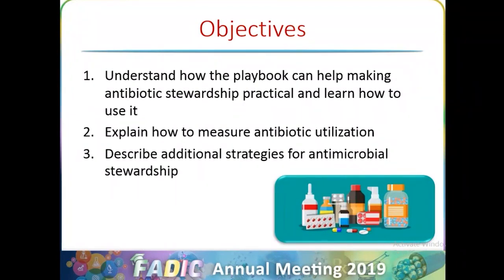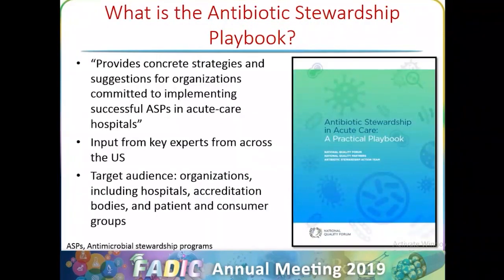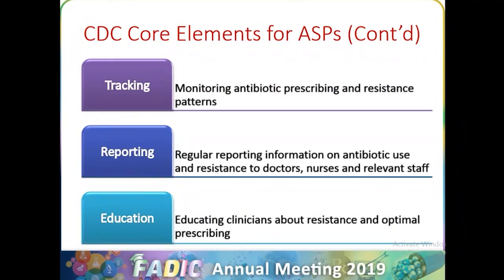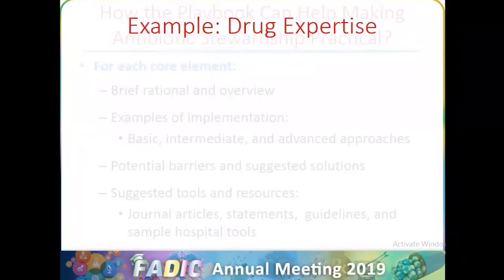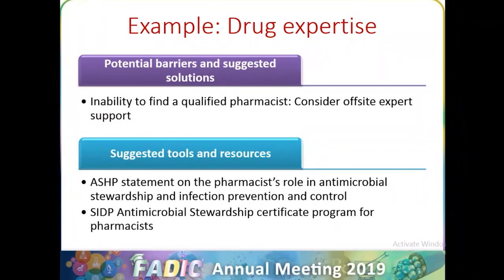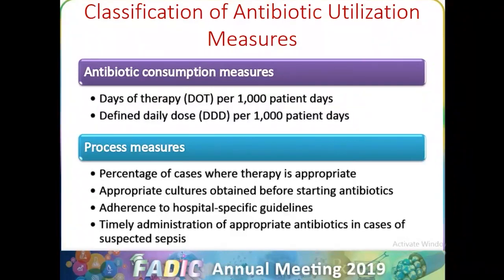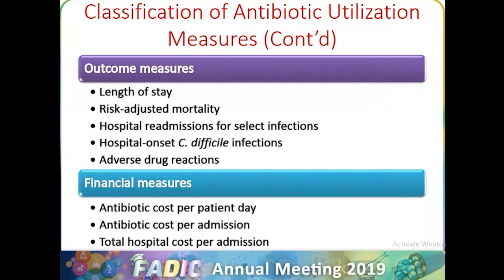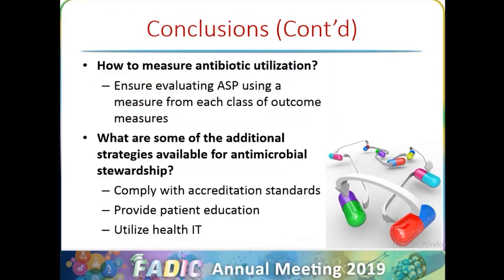Antibiotic stewardship in Acute Care a Practical Guide